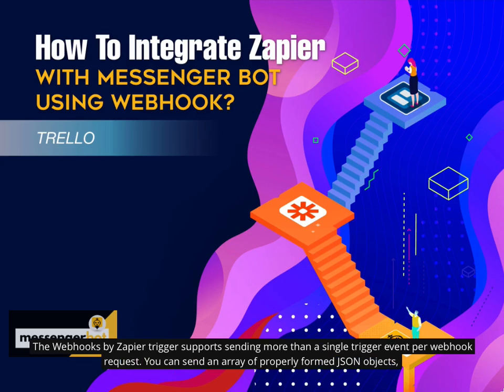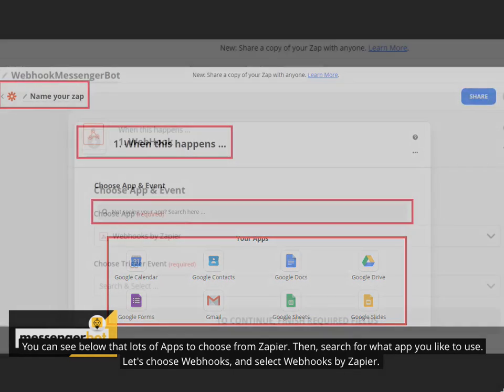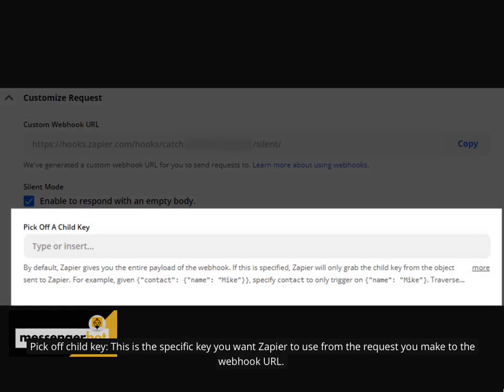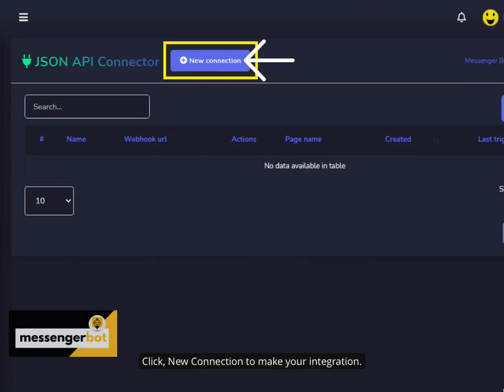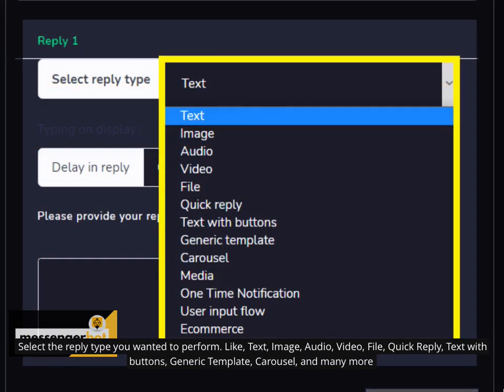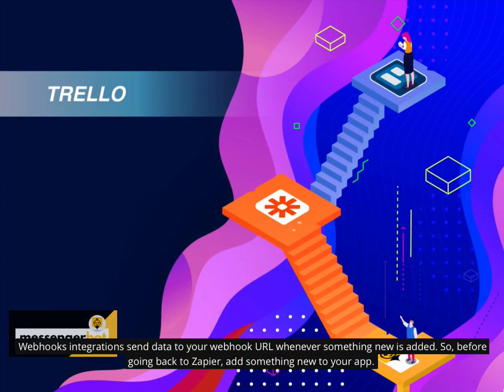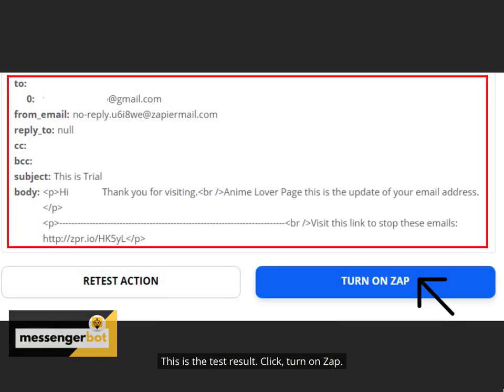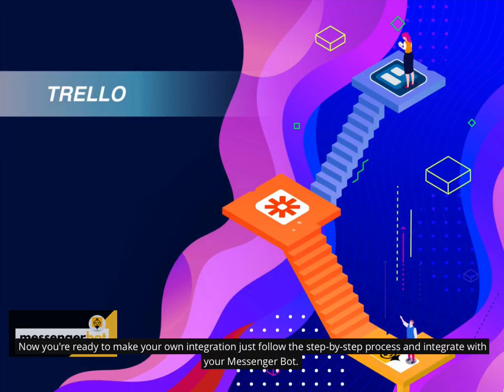How To Integrate Zapier With Messenger Bot Using Webhook - Trello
First Trigger
- App: WebHook

Second Action
- App: Trello
- Event Use: Copy Board